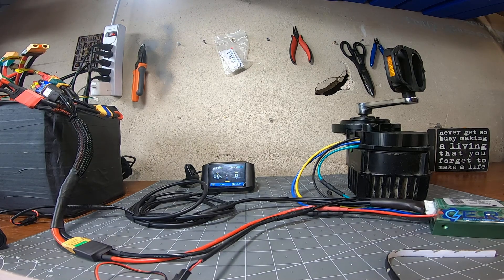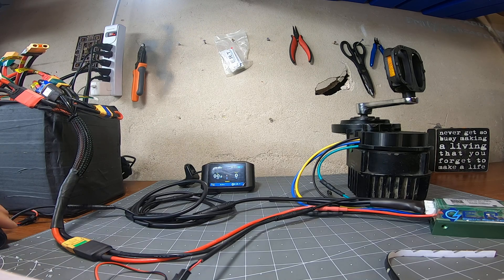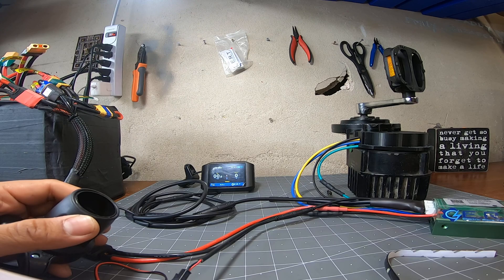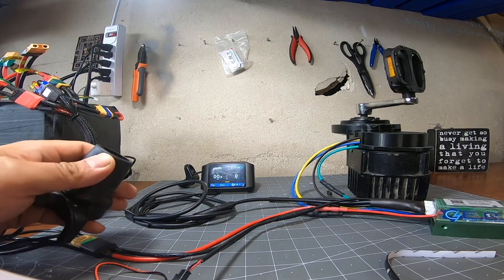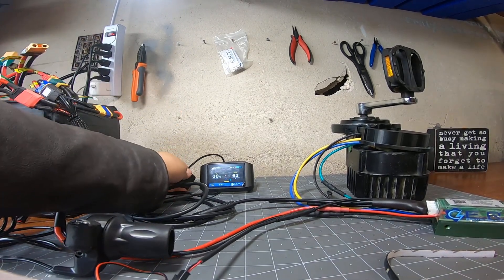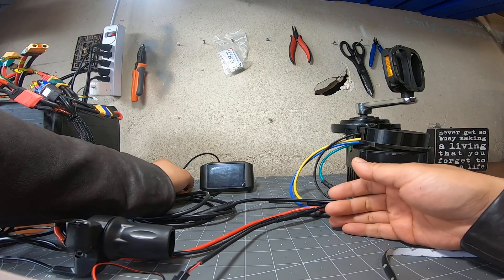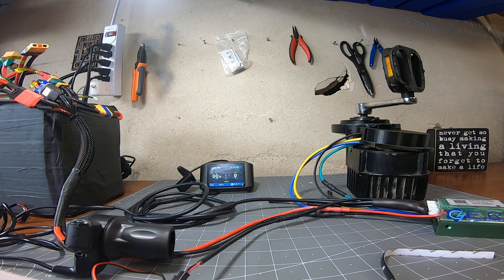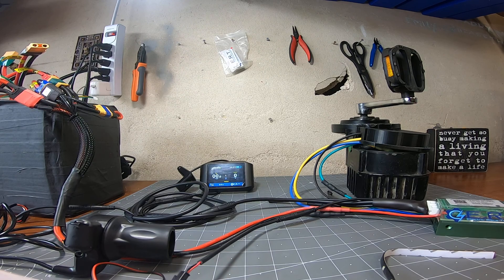ASI BAC800 Bafang BBSHD Installation Video Part 2